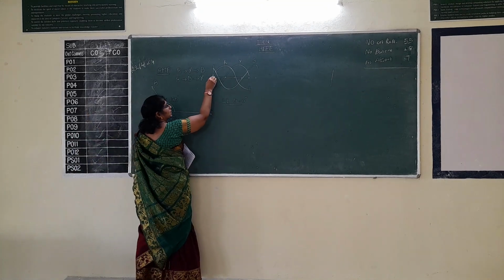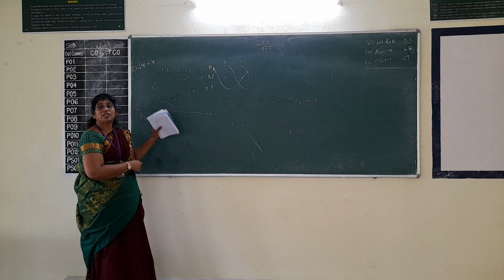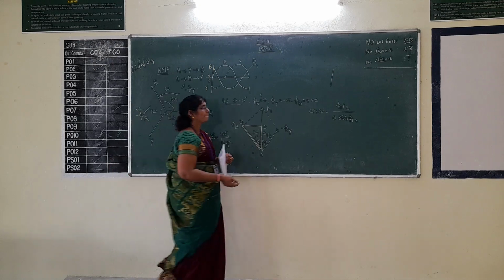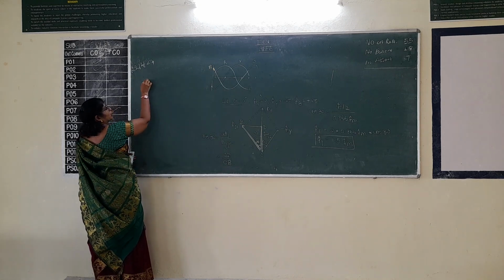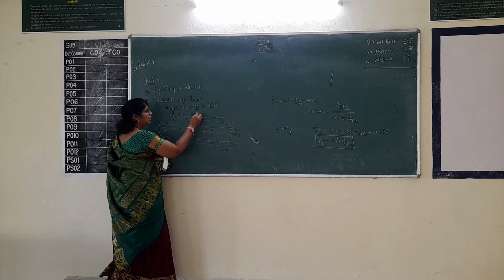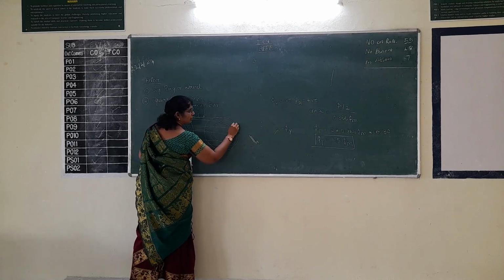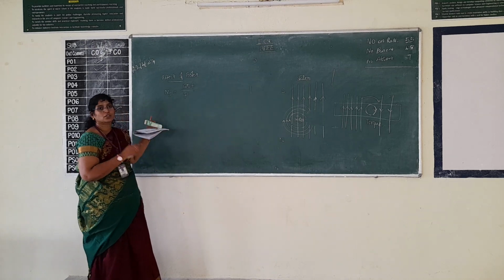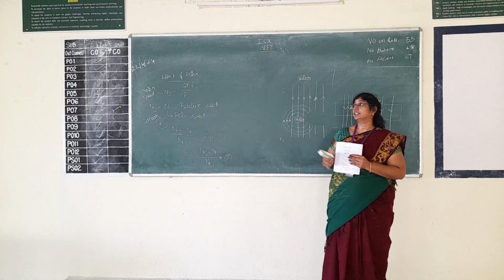I CSE BEEE 22 04 2024